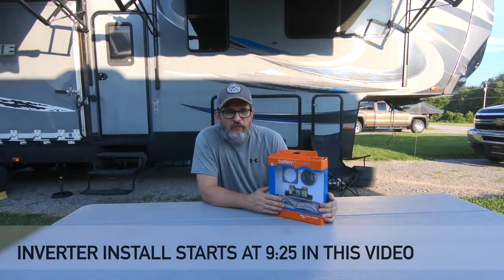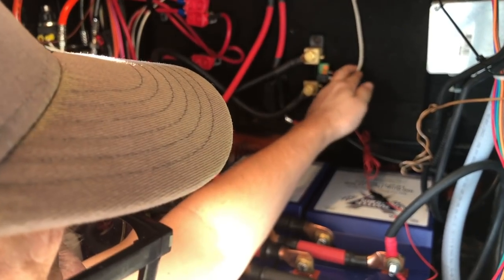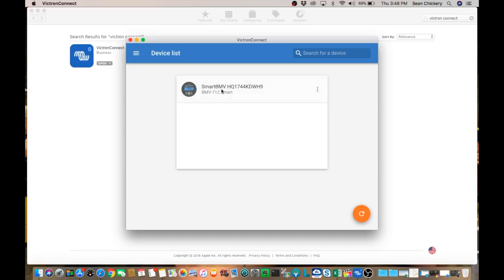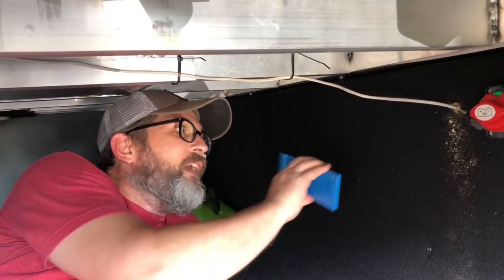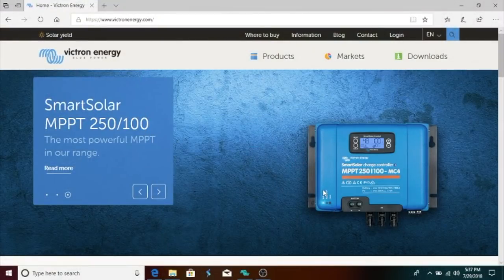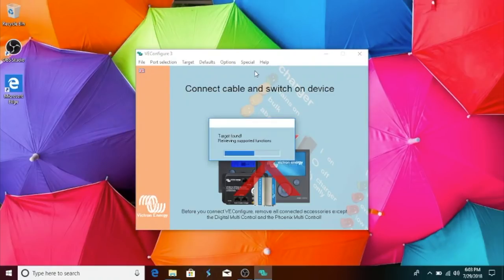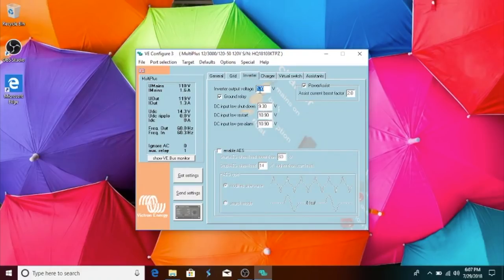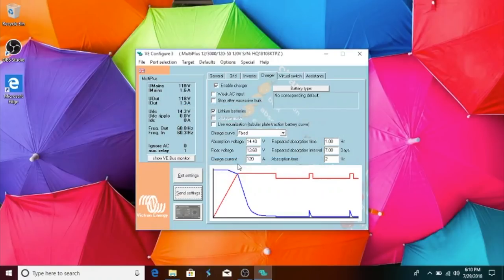RV Solar Upgrade Part 2: Victron Battery Monitor & 3000 Watt Inverter/Charger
In Part 2 of this series, we show the installation of the Victron BMV-712 & the 3000 Watt Inverter/Charger. We also show the programming of the components using the Victron computer applications. Thanks to Battle Born Batteries for the terrific customer service! They were more than willing to provide technical assistance with this project and always responded to my questions quickly!